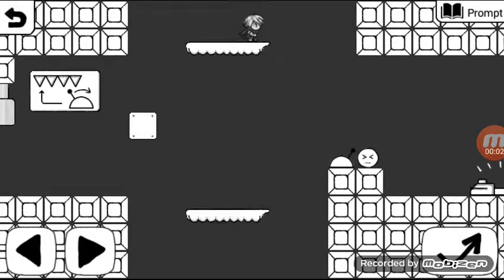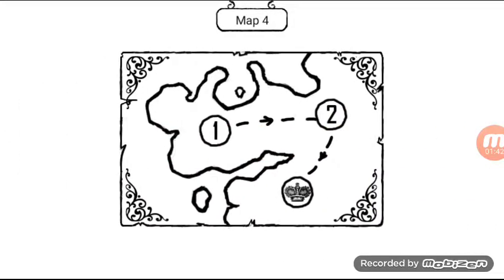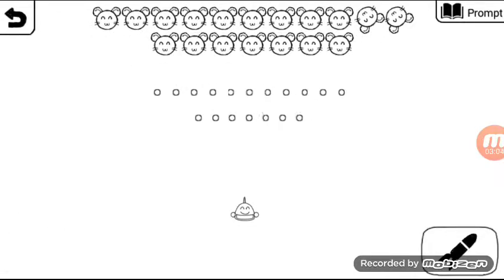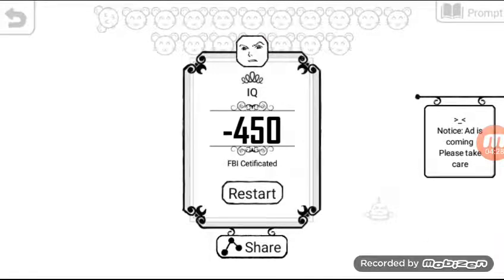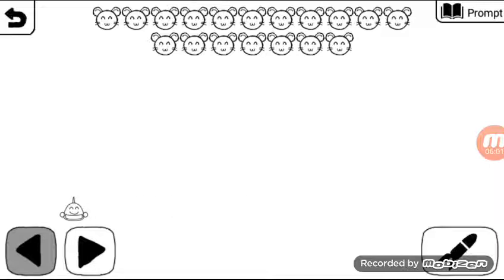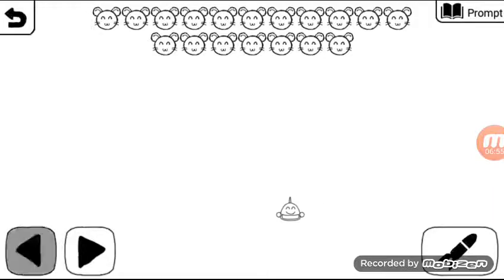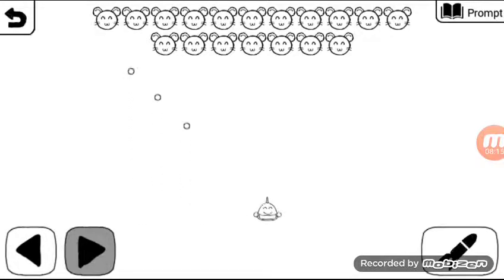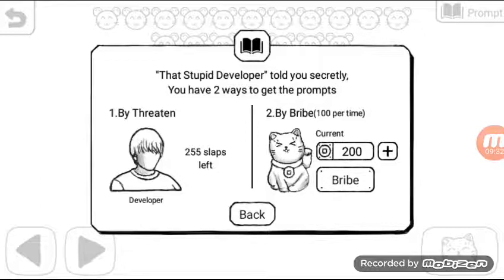Normal Adventure part 22